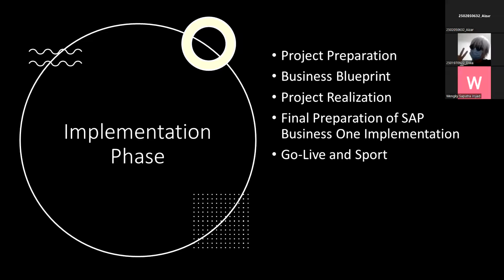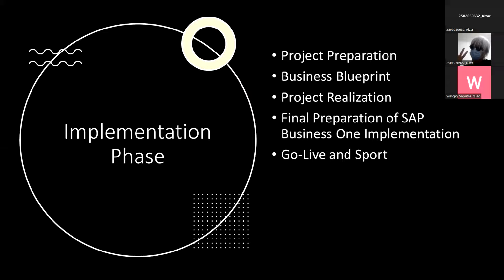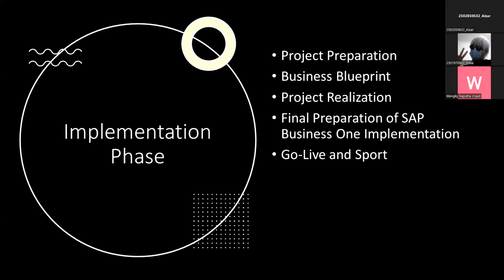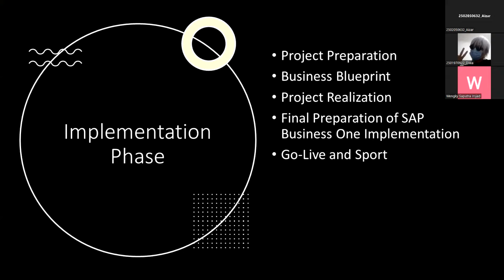Enterprise System (Tokopedia's Finance Accounting Module Implementation)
Name : - Aizar Farhan
              - Diwa Ajipriyangga
              - Wengky
Class : LA19